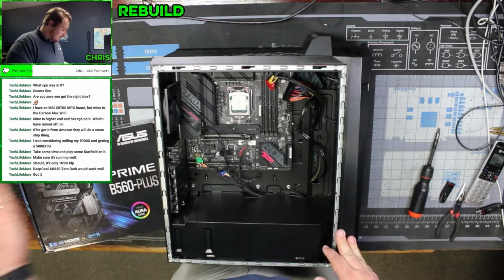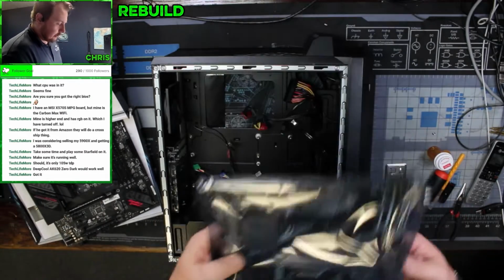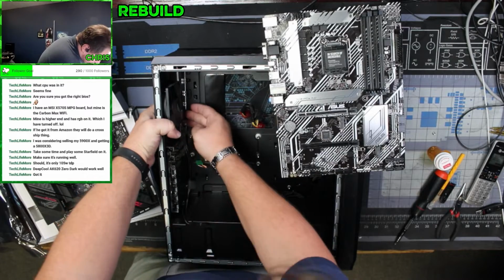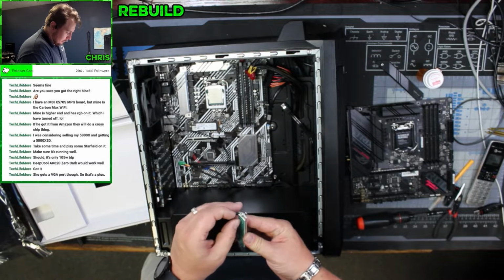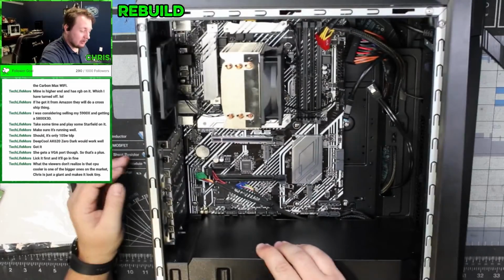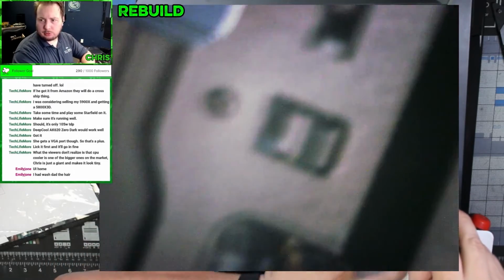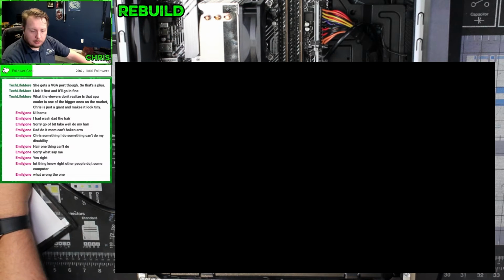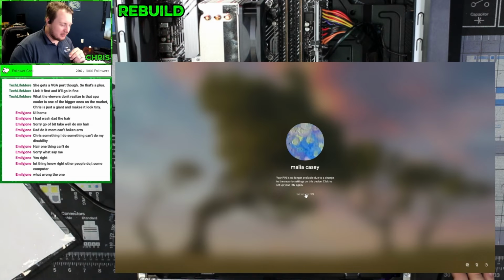Replacing an Asus ROG Motherboard: A Complete Guide!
Welcome back to SpecVengeance Repairs! Today, we're diving deep into the world of PC building by guiding you through a step-by-step replacement of the Asus ROG Strix B-560 Wifi motherboard. Whether you're a seasoned PC enthusiast or just getting started, this guide is tailored to ensure a smooth and hassle-free replacement process.

🔧 In This Video, We'll Cover:
• Unboxing and first impressions of the replacement Asus B-560
• Detailed walkthrough of safely removing the old motherboard
• Installation tips and securing the new Motherboard
• Post-installation checks and system boot-up

TimeStamps:
0:00 - Intro
0:15 - Explanation
1:50 - Mothreboard Removal
2:59 - I/O Shield Install
3:30 - New Motherboard Install
4:05 - Fixing your I/O Shield
5:18 - Processor Install
5:40 - M.2 Install
6:47 - Misc Part Install
7:24 - Thermal Paste Application
7:50 - CPU Cooler Install
8:16 - Ram Install
8:44 - Plugs!
9:58 - GPU Install
11:15 - Bios Settings
12:30 - Conclusion

Thank you for your continued support, and happy building!